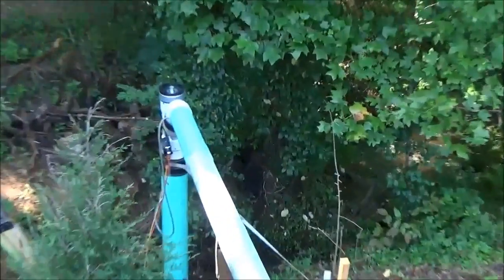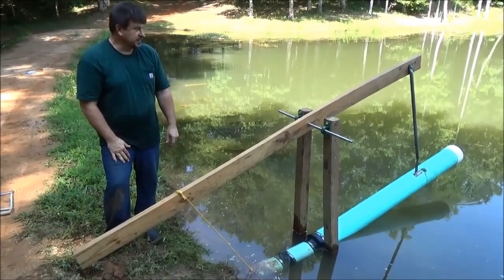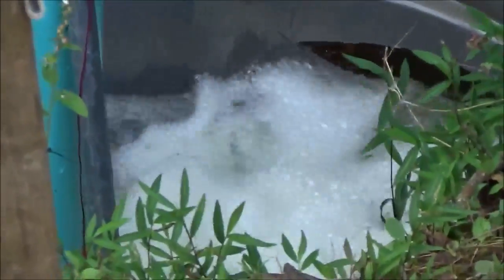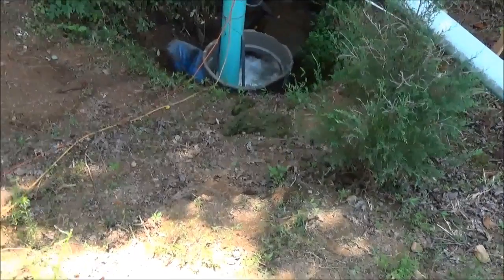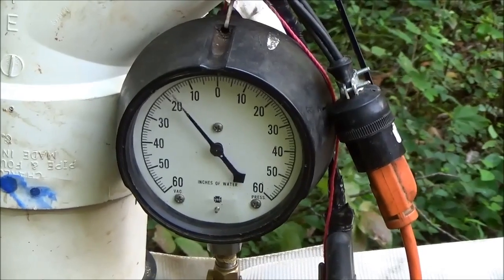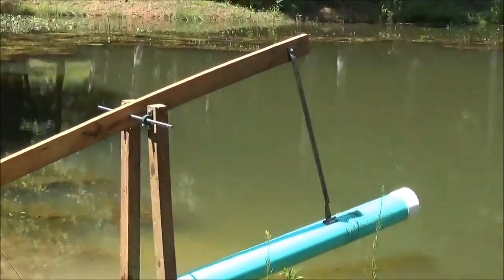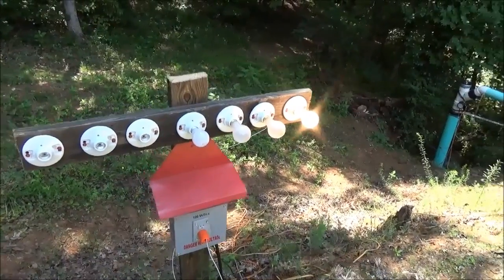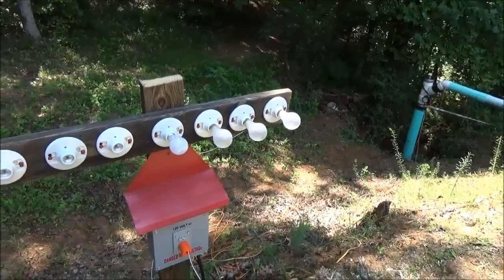Pond Power: Part 2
Need a project consultation?
Micro hydro inverter generator 120 VOLT AC 6" LOW HEAD HIGH FLOW.  Improvements made to the microhydro setup.  sustained 350 watts.  Too much friction on the supply line.  We will be stepping up to 8" pipe.